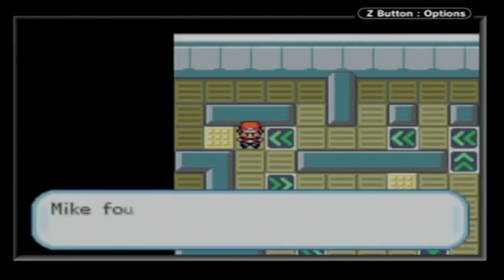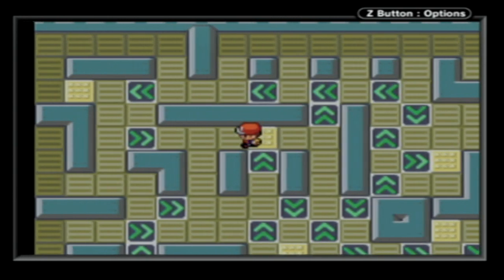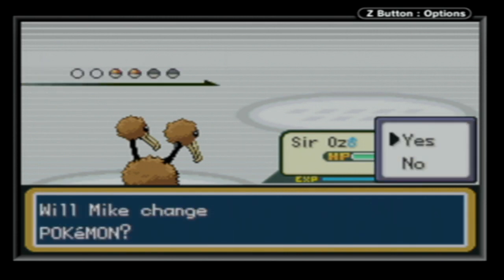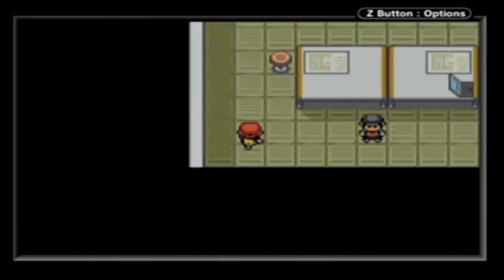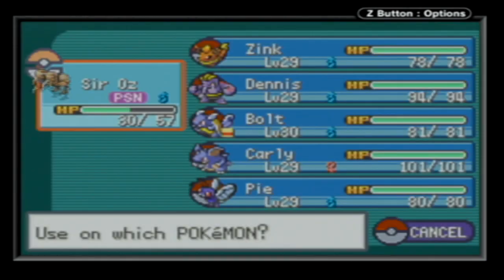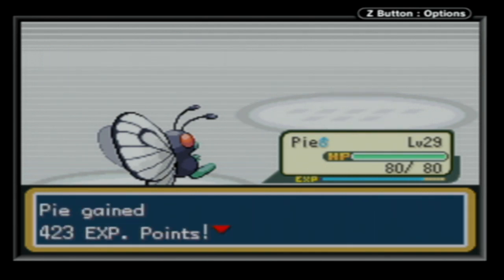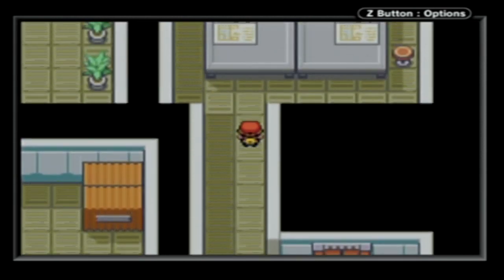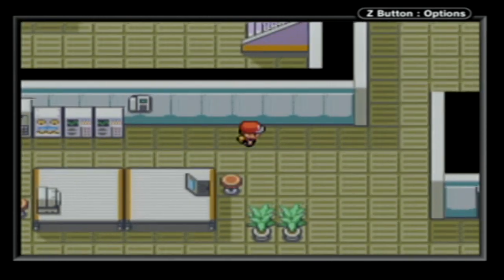Pokemon FireRed Full Guide - Episode 34: Rocket Hideout Part Two (Spinning Tile Efficiency!)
Our adventure into the heart of Team Rocket's operation continues! Now that we have the Lift Key, progress can be made. But can we find our way through the spinning tiles? (Yes, I mean of course, this would be a lousy guide otherwise)

Mike is now a columnist for Zelda Universe!